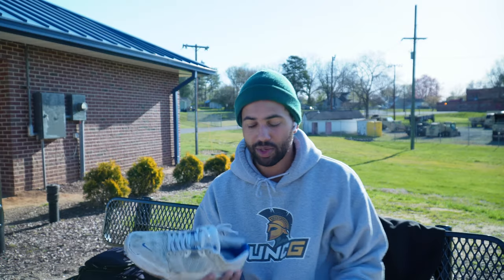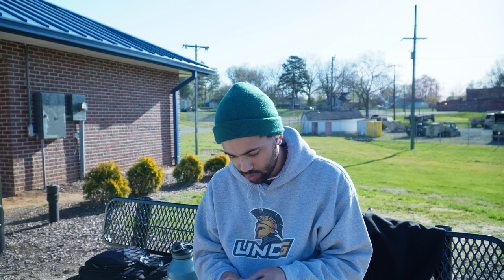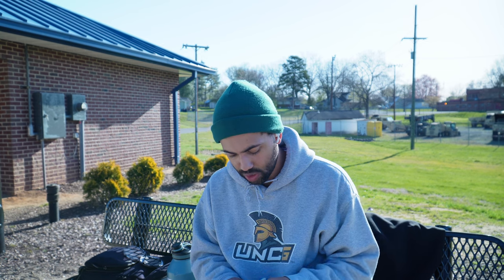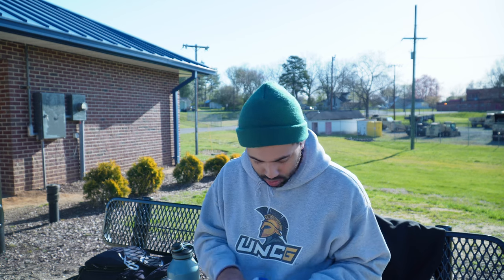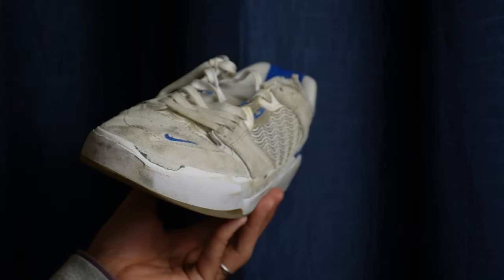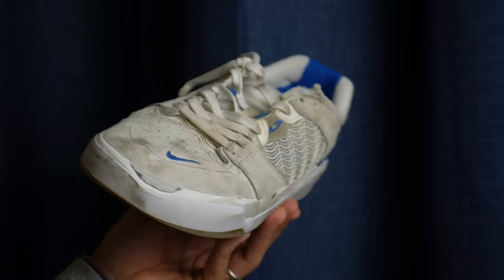1 Year With Rubber Grip Tape | Switching Back?!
I've been using the DKL rubber grip tape for about 1 and a half years now. I think it's time to go back and see what regular sandpaper grip tape feels like.

🎵Music in my videos (30-day trial!)

🛹  My Skate Gear
• Skate Tool
• Shoes - Cariuma Catiba Pro
• Deck -  8.25 Revive
• Skate Bag

📹: Video/Editing Gear
• Sony ZV-E10
• Main Tripod
• Small Tripod
• GoPro Hero 5
• Go Pro Head mount
• iPad Pro 11"
• M1 MacBook Air

Time Stamps:
0:00 Intro
0:18 Why I'm switching back
1:45 Skateboard Setup
2:17 Kickflip test
3:22 First impressions
4:13 Skate park session
6:49 Final thoughts